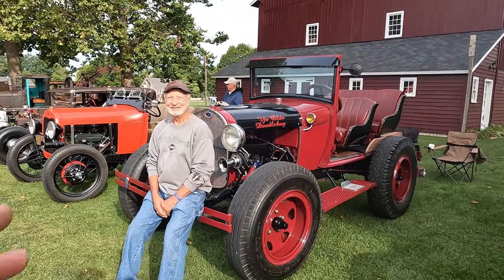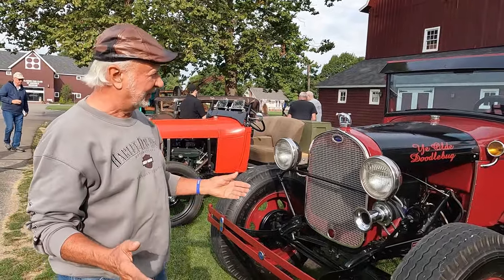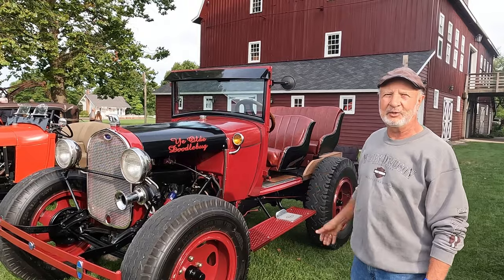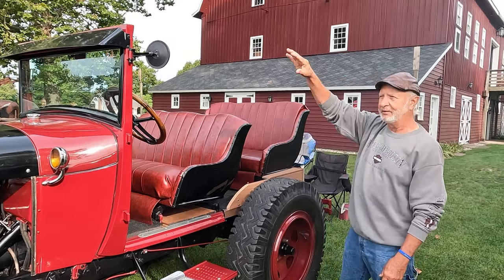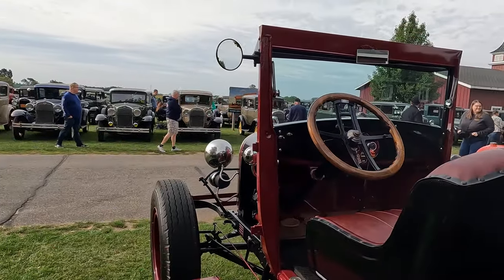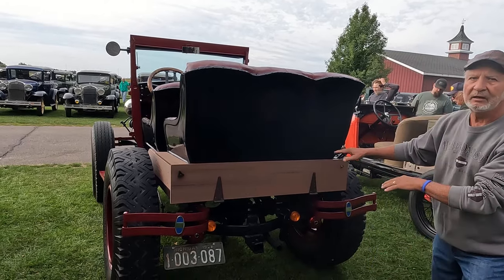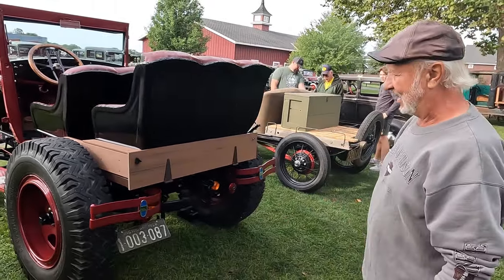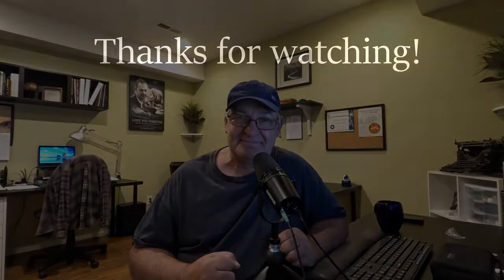Ye Olde Doodlebug The 4 seater Doodlebug is a Must See. Exclusive Interview With The Builder.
I got a chance to interview the builder of this amazing Ford Model AA Doodlebug at the 2023 Model A Days at the Gilmore Car Museum.

When I am not making images for my normal (if there is such a thing) bodies of work as a photographer, I make plenty of fun videos for my Model A or other related videos from that time period that you can find on this channel too.  Be sure to check them out.

As to gear, I shoot a variety of full frame Nikon cameras and lenses.  Most everything is shot on a tripod to produce the sharpest images possible.